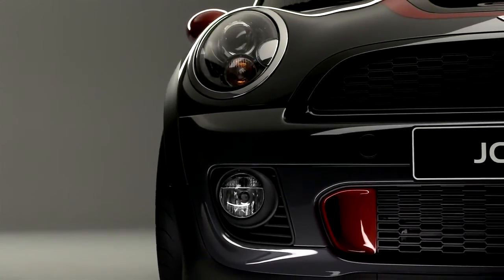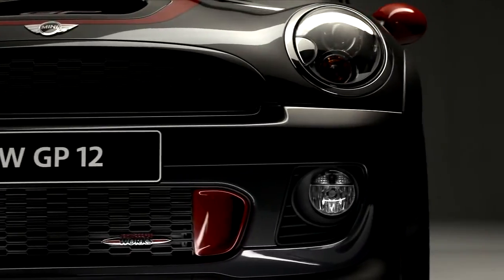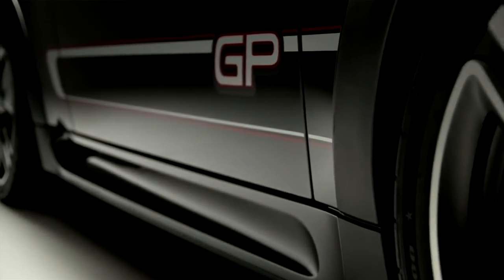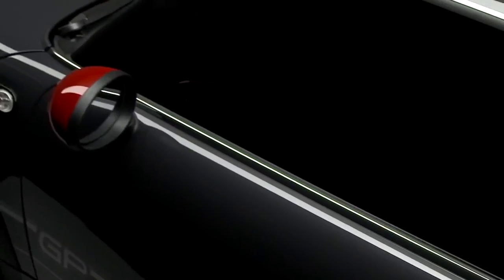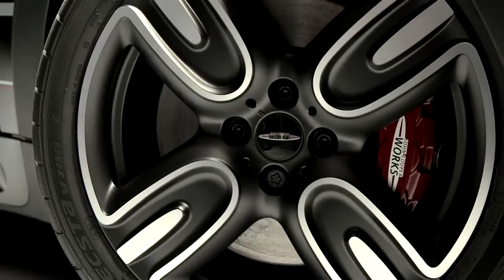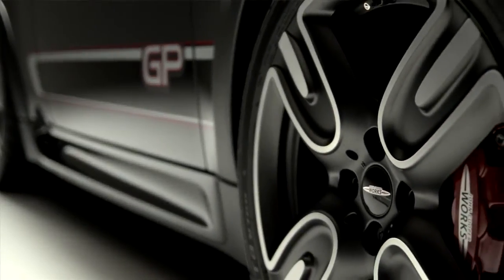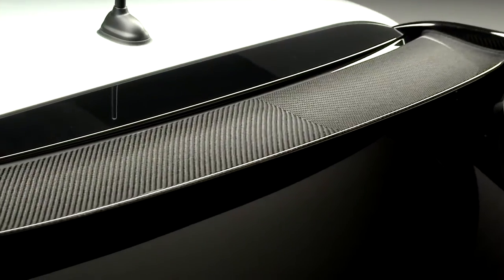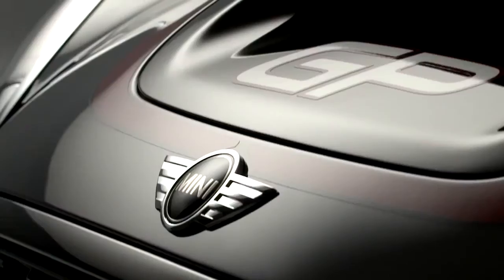MINI GP JCW 2013 In Detail Commercial - Carjam Car TV Show HD 2013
Exotic Minis and celebrities

The Mini was a cultural icon and shows up in movies such as The Italian Job (1969), in which three Mark I Austin Mini Cooper S cars are used in a gold bullion robbery; in The Bourne Identity (2002) as a beat-up but surprisingly capable vehicle for a car chase; Goodbye Pork Pie (1981) where a yellow Mini 1000 is used to travel the length of New Zealand, or in Lara Croft: Tomb Raider (2001) as a collectible fashion icon garaged alongside other classic sports cars. It has also featured in television shows such as Mr. Bean and (as the Mini Moke) in The Prisoner. Madeline Zimmer, in Jean-Luc Godard's Masculin féminin (1966), said she hoped her new single would be a big hit so she can buy a Morris Cooper.

In the 1960s and 1970s, the Mini also became a veritable "fashion statement". Many celebrities of that era drove Minis that had been customised by famous British coachbuilders. Examples include Peter Sellers' wicker side-panelled Mini built by Hooper (the Rolls-Royce coachbuilder)[58][59] which appeared in his movie A Shot in the Dark. Ringo Starr's hatchback designed by Radford, who also built a Mini de Ville for Britt Ekland, Peter Sellers' wife, with a special rear estate wagon door.[60] Radford[disambiguation needed] also built Mini de Villes for John Lennon, Marianne Faithfull and a psychedelic version that appeared in The Beatles movie Magical Mystery Tour owned by George Harrison who maintained it through the years and had it restored, including the art, prior to making an appearance with it at Goodwood as late as June 1998.[61] Marianne Faithfull drove her duo-tone de Ville to the Law Courts to hear Mick Jagger's appeal of his drug conviction in 1967.[61] The same year John Lennon drove his de Ville hatchback to Apple studios after hearing of Brian Epstein's death. At around the same time, Radford also extensively customised a 1275 Mini-Cooper S for Monkee Michael Nesmith which gave dramatically improved performance combined with luxury and silence.[61] Coachbuilders Wood & Pickett also made special versions called the Margrave and Margrave SE,[59][62] sold by Mayfair dealerships in mod London and elsewhere. Marc Bolan famously died when the Mini 1275GT in which he was a passenger hit a Tree in Barnes, London on 16 September 1977. The site is now Officially Recognised by the English Tourist Board as Bolan's Rock Shrine[63]

Other tuned Mini specials were built by various specialists, such as the British Automobile Company M-30, of which only three were produced in 1989 to celebrate the Mini's 30th birthday. They featured a supercharged 115 bhp, 1275 cc engine, Recaro seats and a custom dashboard. One BAC M-30 was notably owned by Bernie Ecclestone and auctioned in 2007.[64][65]